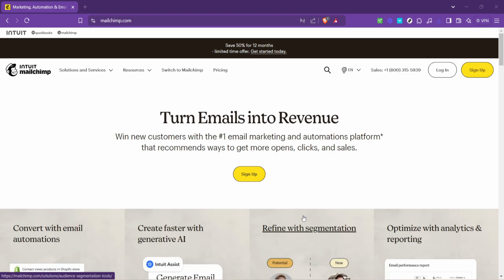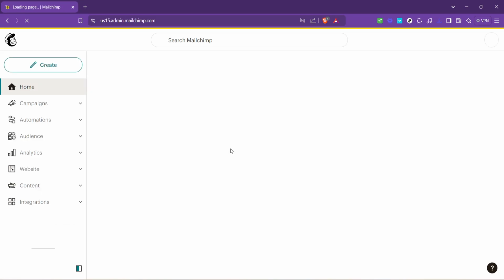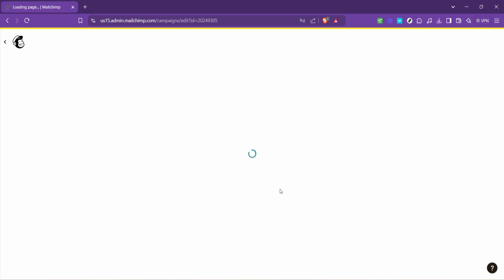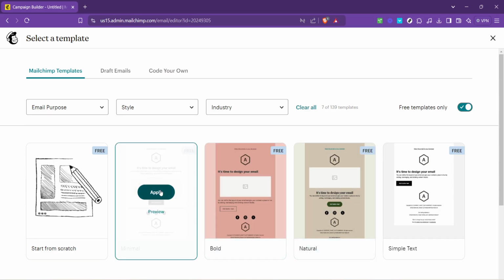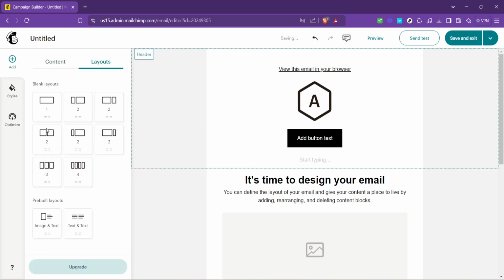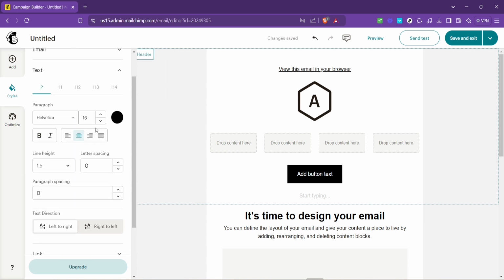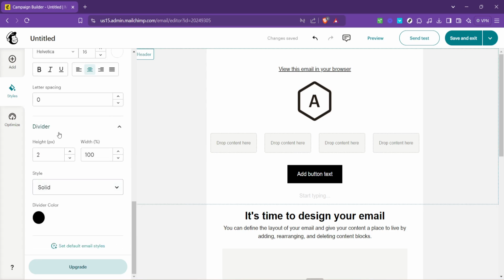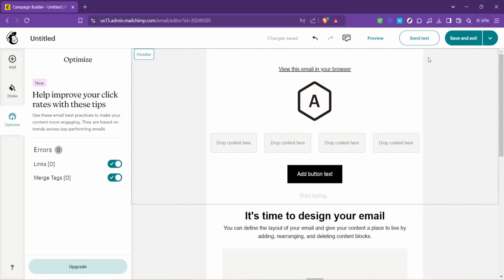How to Design Mailchimp Emails (Full 2024 Guide)